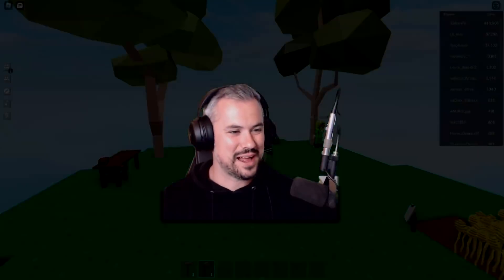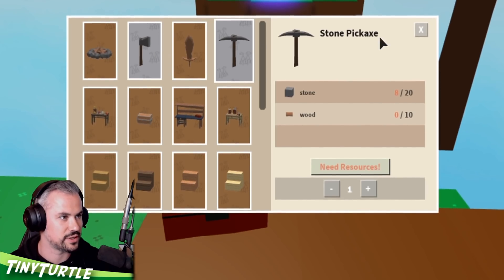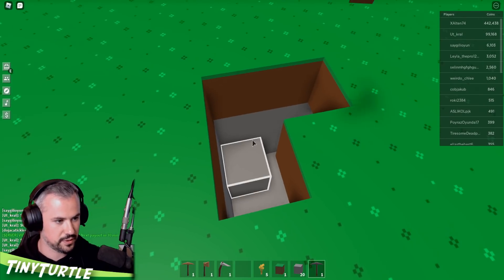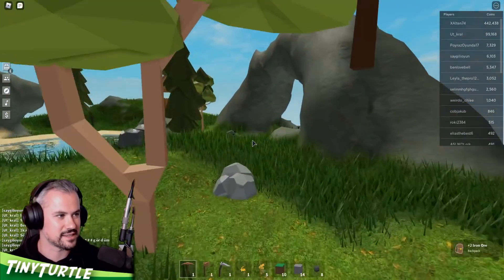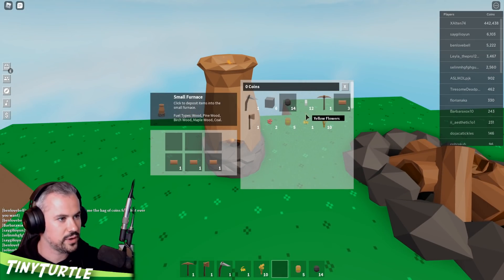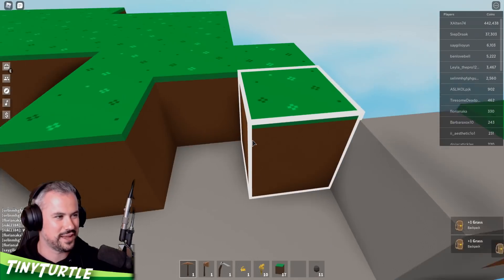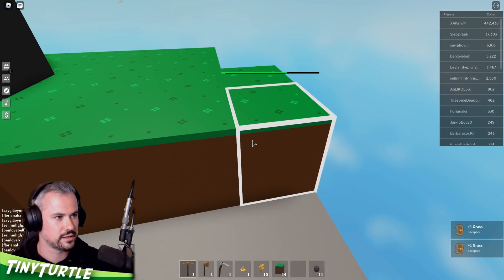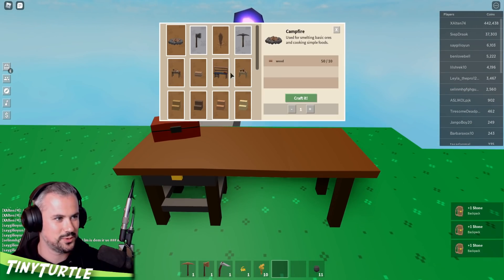SKYBLOCK IN ROBLOX!